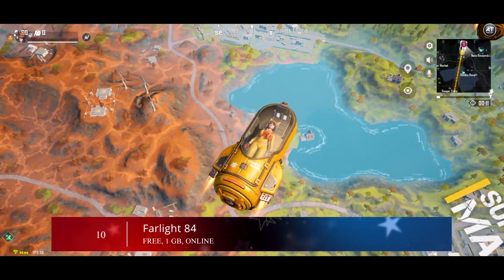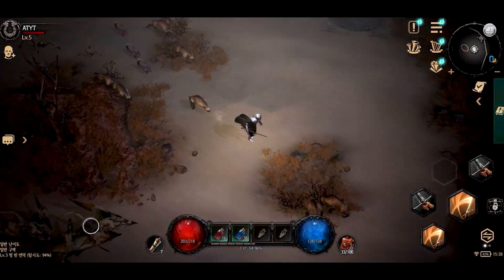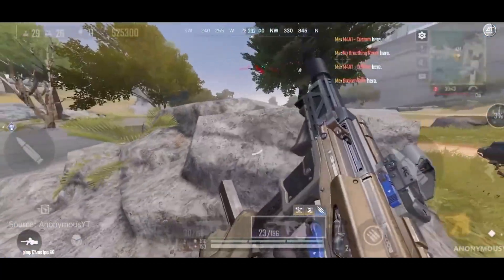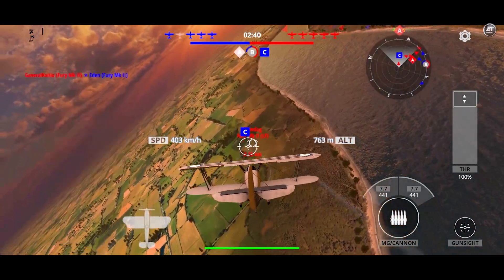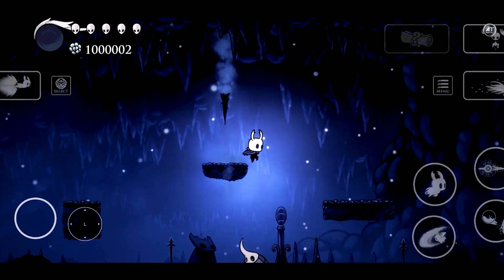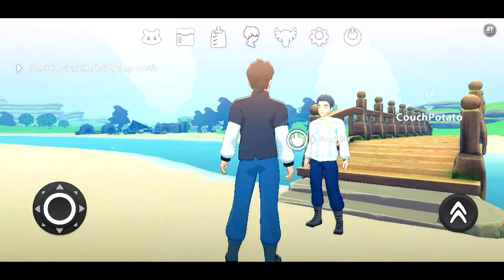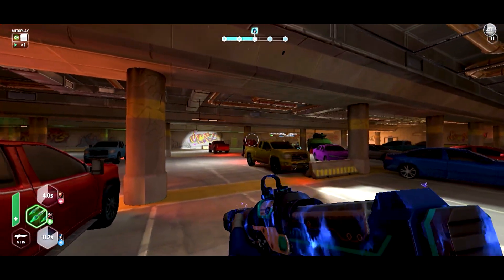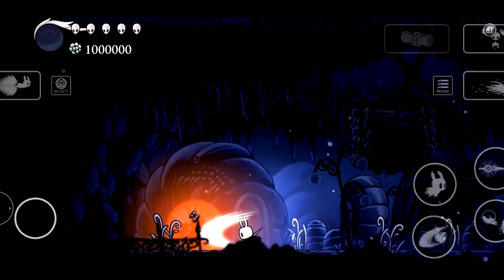The 10 Most Graphically Demanding Android And Mobile Games 2022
In 2010, the best ways to play with decent resolution and good graphics were to own a 360, PC, or PS3. Fast forward to the 2020s, and people can enjoy games that run on a higher resolution and have better visuals on their mobile devices. The rise of 5G has made the multiplayer aspect of these Games more accessible, while the bump in hardware has made them close to the so-called console quality. Let's take a look at the 10 best-looking mobile games you can play in 2022.

0:00 - Intro (Slime Rancher 2)
0:33 - Farlight 84
1:20 - Undecember
2:02 - Project: BloodStrike
2:46 - Protectors: Shooter Legends
3:33 - Wings of Heroes
4:14 - Hollow Knight
4:58 - WAR SECTOR
5:34 - Chainmonsters
6:19 - Zombie Horde
6:59 - Skyfall Chasers
7:42 - Outro